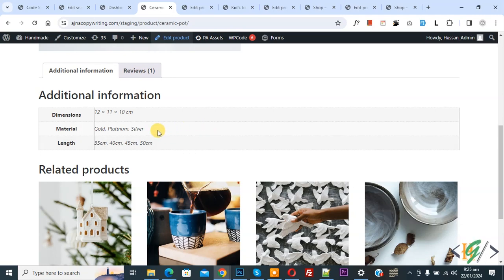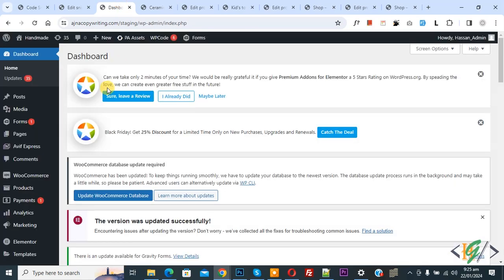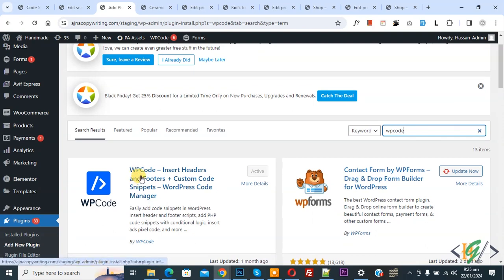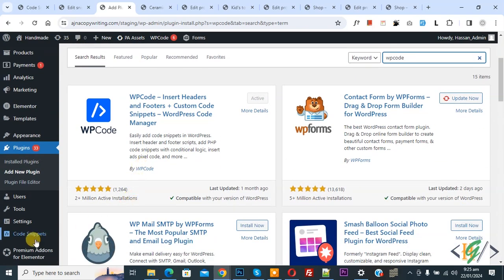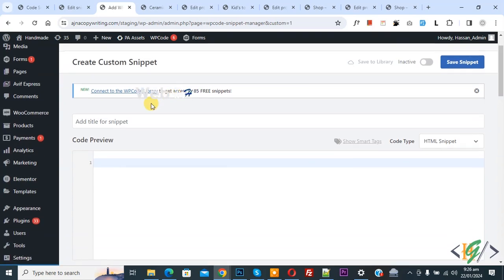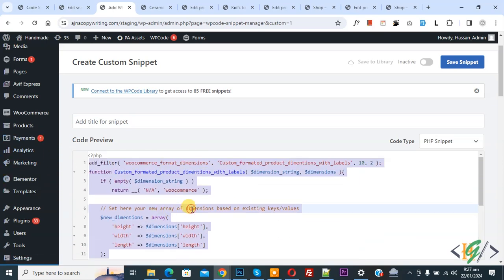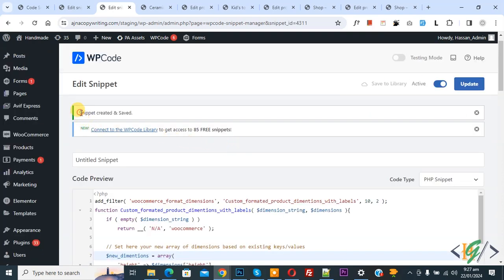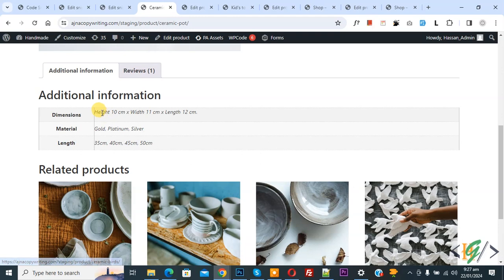How to Show Dimensions Parameter Text in WooCommerce Product in WordPress | Height | Width | Length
In this woocommerce tutorial for beginners you will learn how to add or display dimension parameters text e.g length, width or height in woocommerce additional information tab in single products page using custom php snippet in wordpress website.